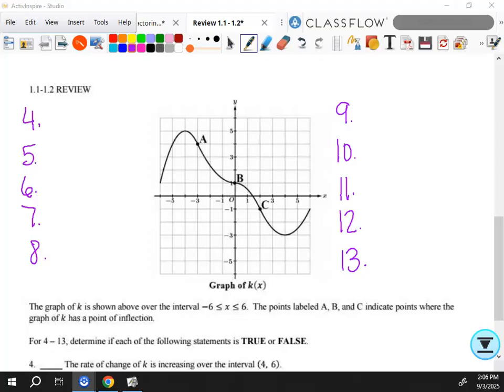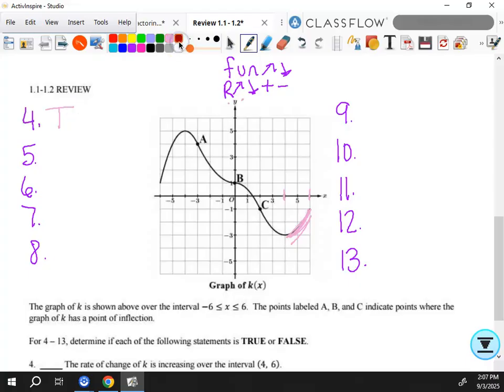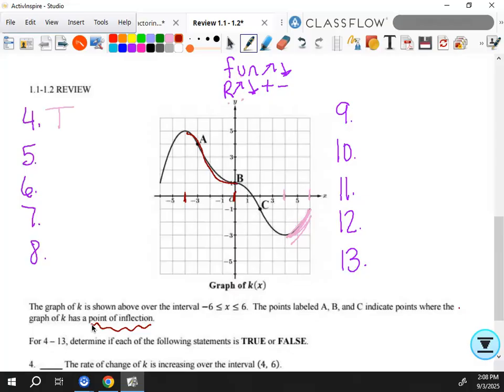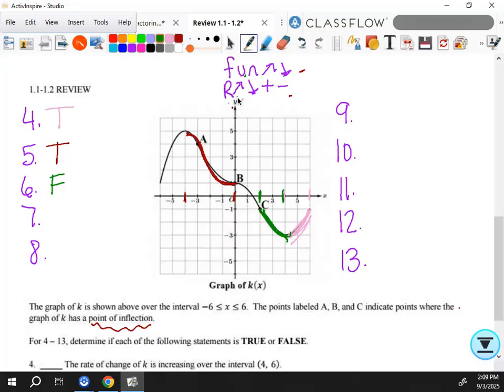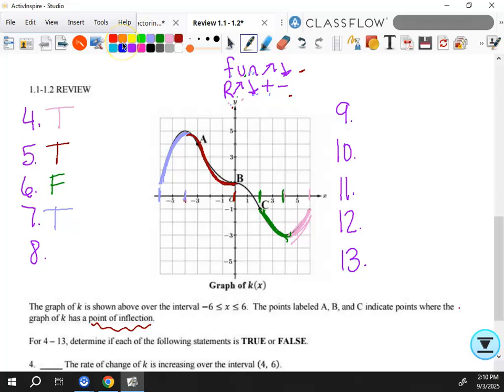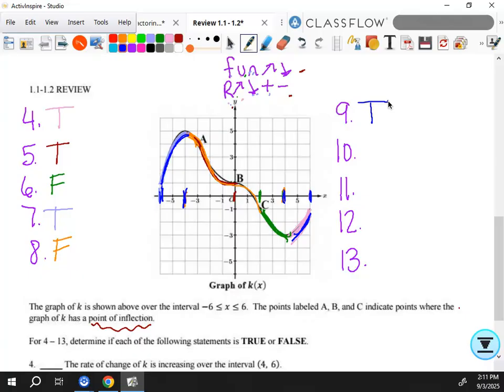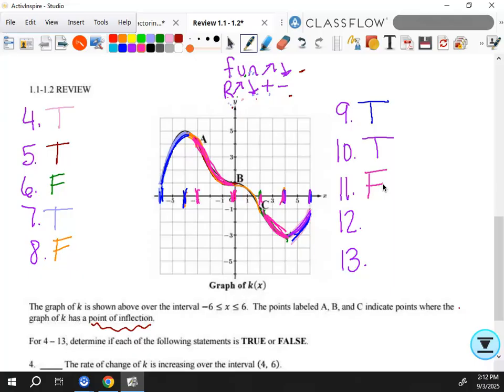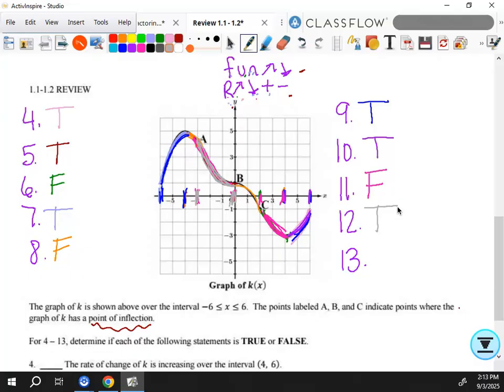1.1-1.2 Pink Review APPC2526